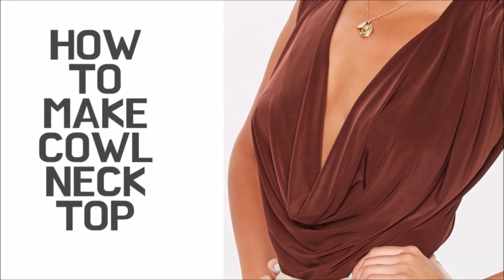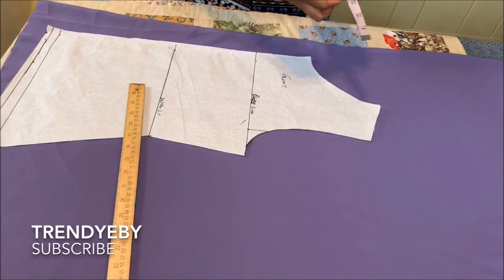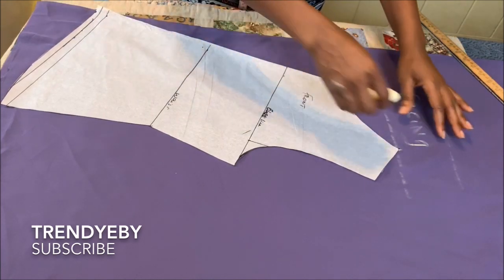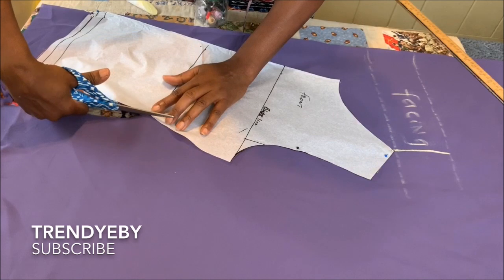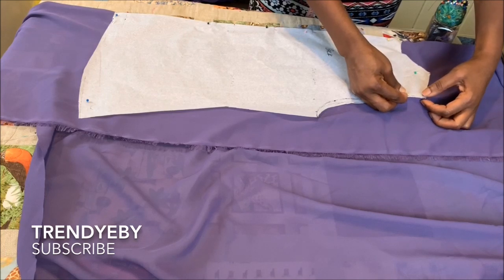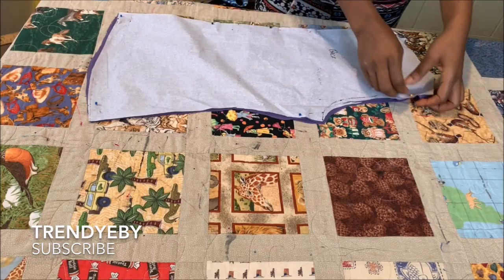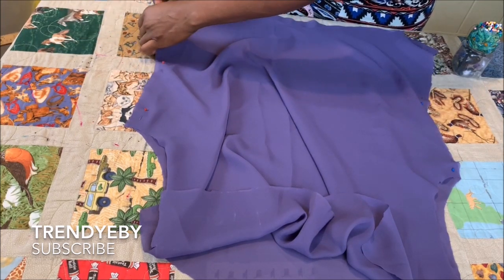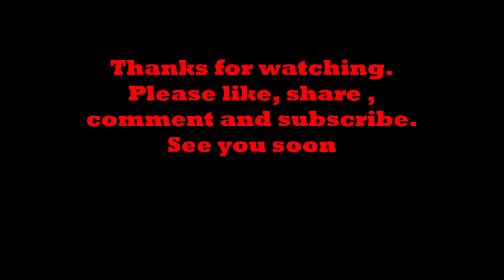EASY AND SIMPLE WAY TO MAKE COWL NECK TOP/COWL NECK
Hello everyone in this tutorial we will be learning how to make a cowl neck top using the tilt method.